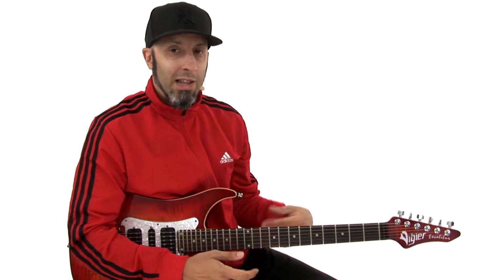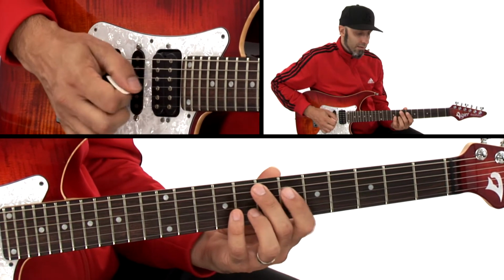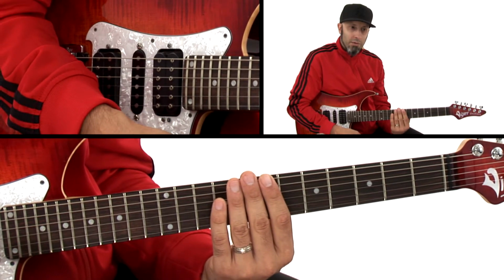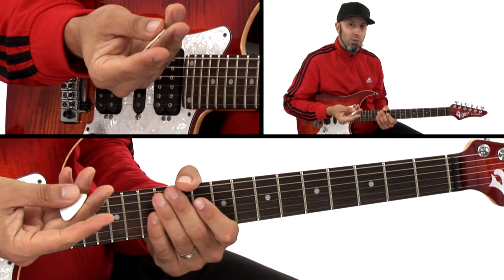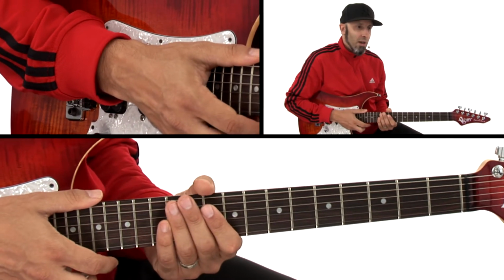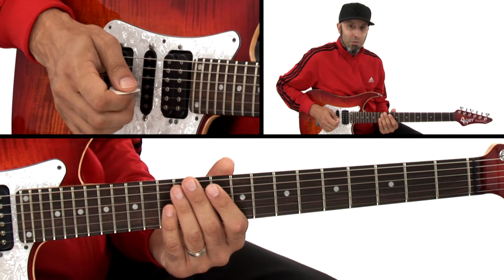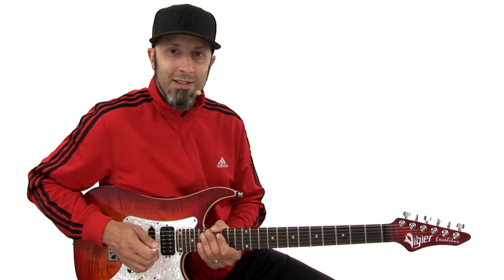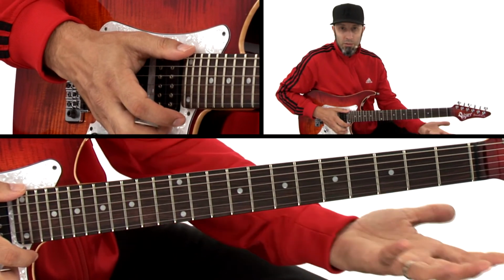String Skipping: Level 2, Workout 3 Overview - Guitar Gym - Chris Buono